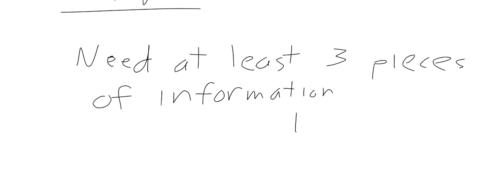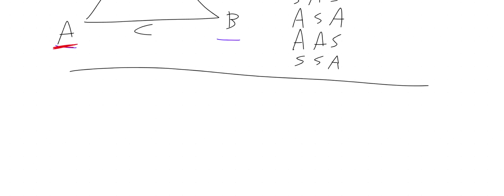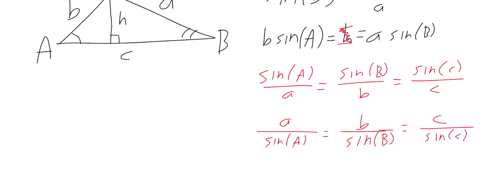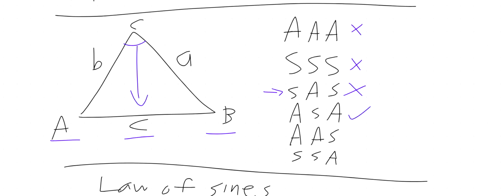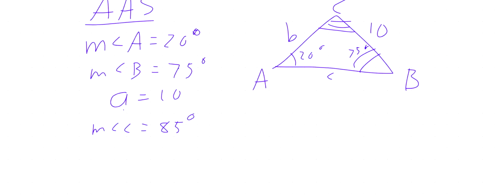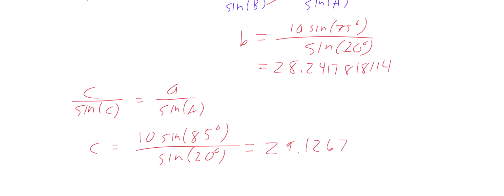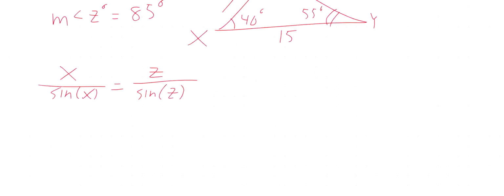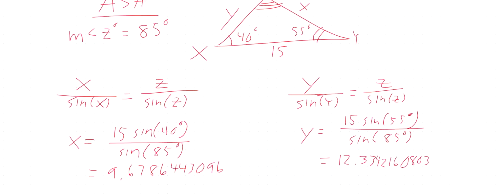WVU - Math 128 - Law of Sines 1